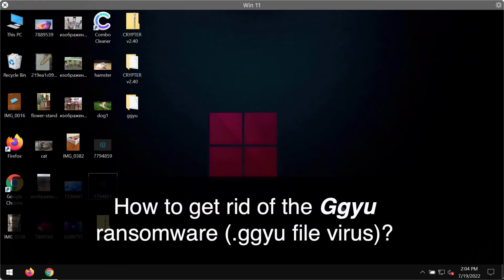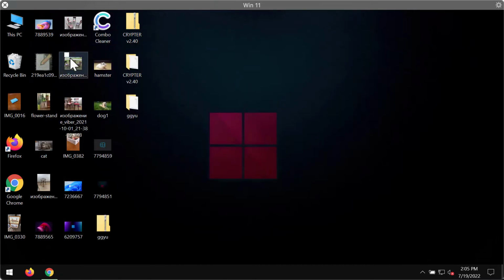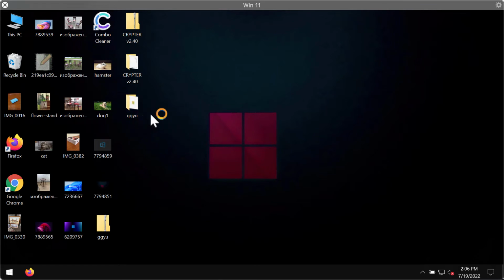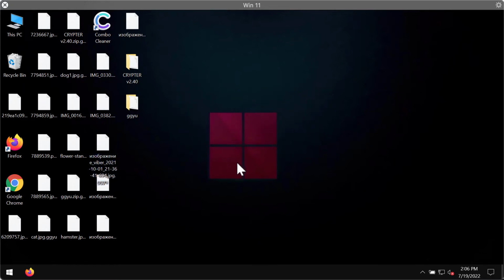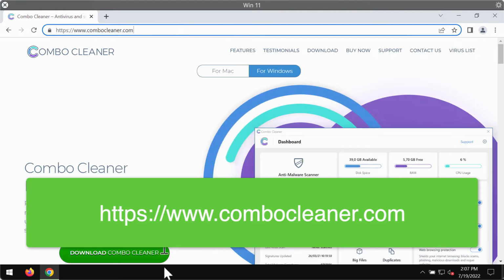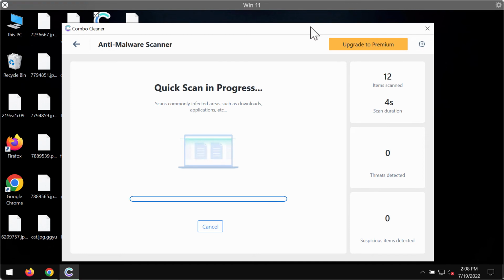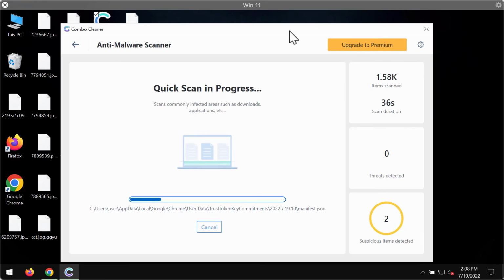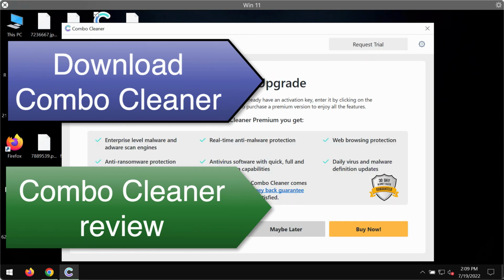Ggyu ransomware removal [.ggyu file virus].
Ggyu stands for a new ransomware from the DJVU family. This particular ransomware acts in a very aggressive manner. It encrypts files and then adds a special .ggyu extension to the data. Hence, it is not possible to use the files anymore. The ransomware tells the victims to pay a special ransom for file restoration. Yet, paying the ransom is not a good solution. This doesn't guarantee the file restoration and if you pay it you may simply waste your money for nothing, without getting the data restored. We strongly advise that you remove this Ggyu file virus with Combo Cleaner Antivirus and get your data always protected with its premium version in the future.

Quotation from the ransom note:
QUOTE
Attention!
You can get and look video overview decrypt tool:
hxxps://we.tl/t-rsF2CRI8Ih
UNQUOTE